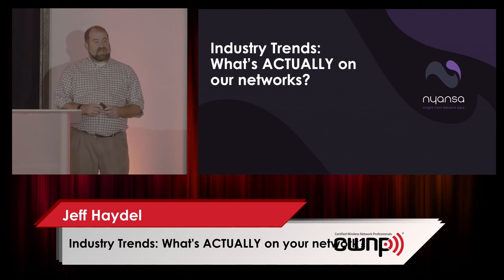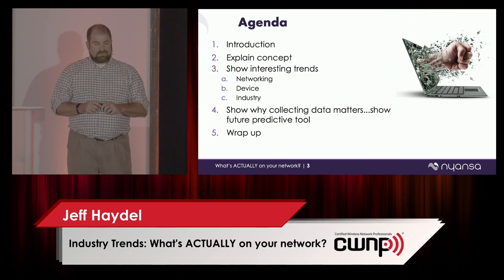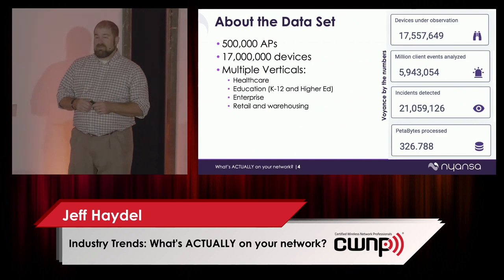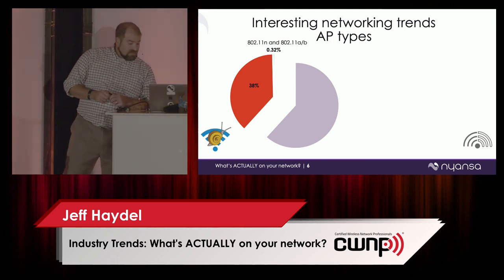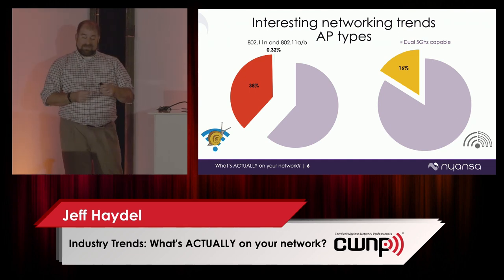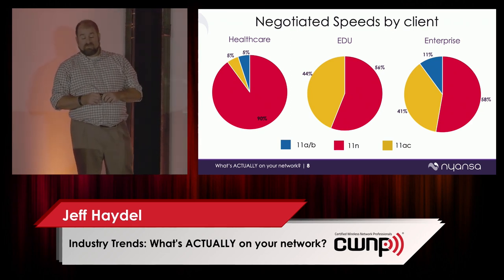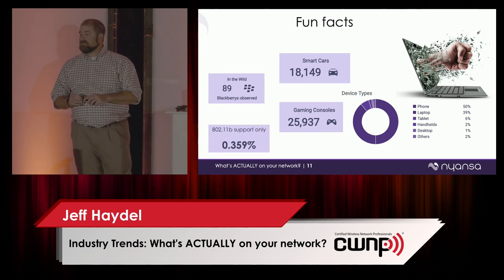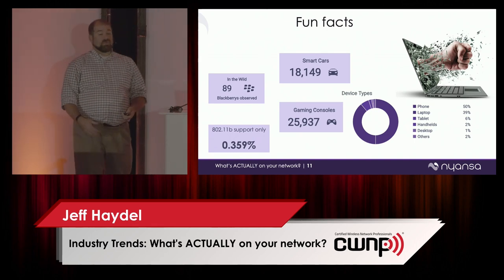Jeff Haydel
Industry Trends: What’s ACTUALLY on your network?

The goal is to provide a no-bs look at the devices actually on networks today and what they are doing. Questions possible answered could include: How fast is .11ac and .11ad adoption happening? How many legacy .11b devices still exist today? Who are my bad actors on my network?